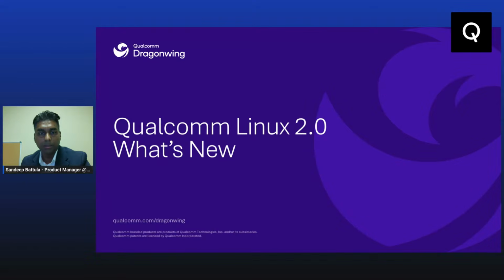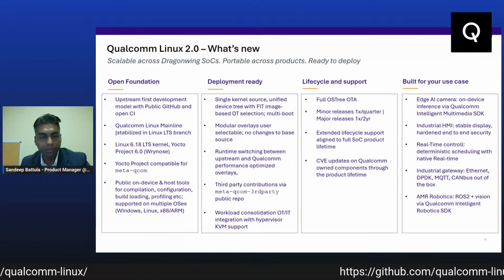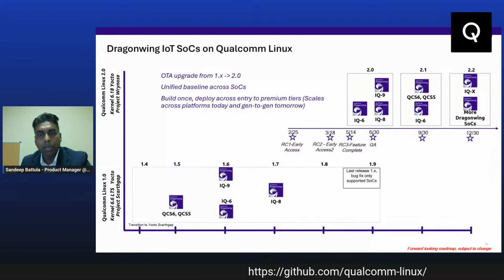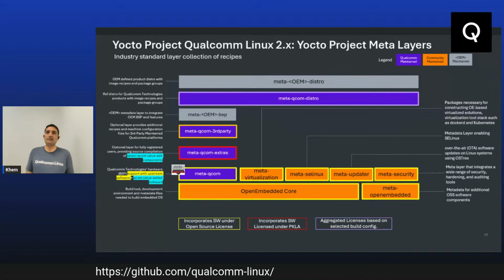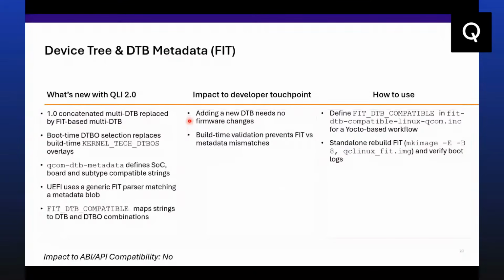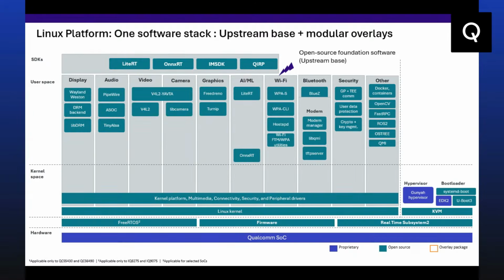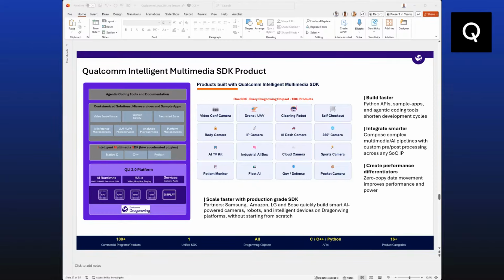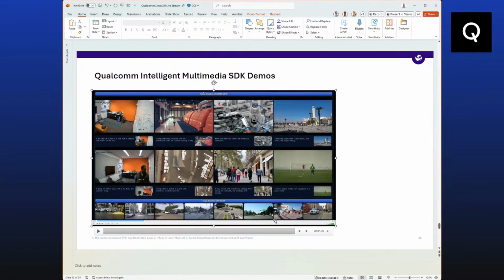What's New: Qualcomm Linux 2.0: A Unified Platform for Dragonwing IoT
If you’ve dealt with fragmented BSPs, platform-specific kernel forks, or painful bring‑up across Qualcomm SoCs, this livestream covers what’s new in Qualcomm Linux 2.0 for Dragonwing IoT — and what actually changes for you as a developer.

Qualcomm Linux 2.0 is a fundamental reset, not an incremental update. It introduces an upstream‑first model with a BSP that tracks mainline, alongside a unified BSP, single system image, and overlay-based architecture that keeps customisations clean and maintainable across releases.

This 1h  live session will cover lifecycle and release strategy, core architecture and Yocto changes, and practical migration paths from previous versions. It will also show how the AI, multimedia, and robotics SDKs fit into real workflows, ending with a live bring‑up on the Dragonwing™ IQ9 running end‑to‑end AI inference demos.

Video Chapters
0:00 - Introduction & Meet the Team
2:11 - Qualcomm Linux 2.0: Single Unified Platform
4:15 - Core Pillars: Open Source, Modular Overlays, & Security
6:43 - What’s New: Upstream-First Development Model
8:10 - Release Cadence & Support Life Cycle
11:51 - Key Use Cases: AI Cameras, Industrial HMI, & Robotics
12:51 - Software Stack Visualization
15:15 - Product Longevity Program (10-15 Years)
16:29 - Release Roadmap: Yocto Project & Kernel Upgrades
17:54 - Supported Dragonwing IoT SOCs
20:00 - Open Development Workflow: GitHub & CI/CD
22:07 - Linux Kernel: Qualcomm Next & LTS Branches
24:12 - Yocto Project: Meta-Qualcomm Layers
27:26 - Migration Guide: Moving from 1.0 to 2.0
28:31 - CAS: New Containerized Build System
30:53 - Device Tree (DTB) & Flattened Image Tree (FIT)
34:42 - Firmware Management Strategy (Upstream First)
37:18 - Over-the-Air (OTA) Upgrade Paths
39:42 - System Overview: Virtualization (KVM) & Bootloaders
43:12 - Discrete Modular Overlays: Hardware Acceleration
48:01 - Intelligent Multimedia SDK (IMSDK) Deep Dive
51:50 - AI Pipeline Architecture: Source to Sync
54:27 - Demo: PPE Compliance & Hand Landmark Detection
56:04 - Performance Demo: 32-Channel AI Inference on IQ9
57:30 - Closing Remarks & Q&A